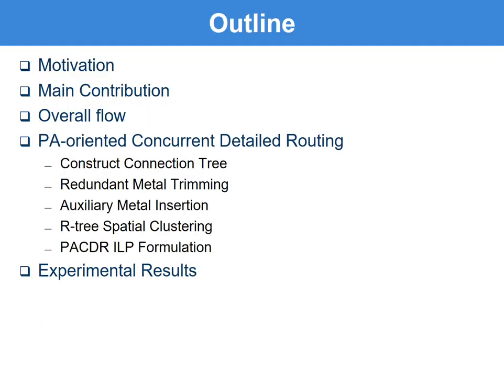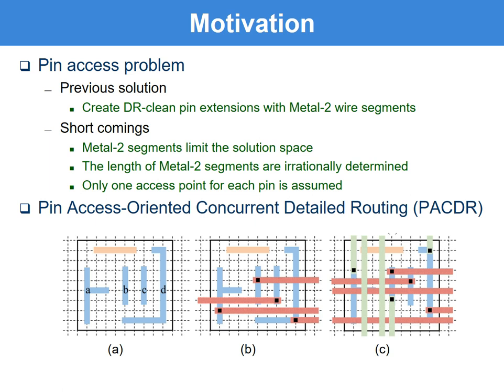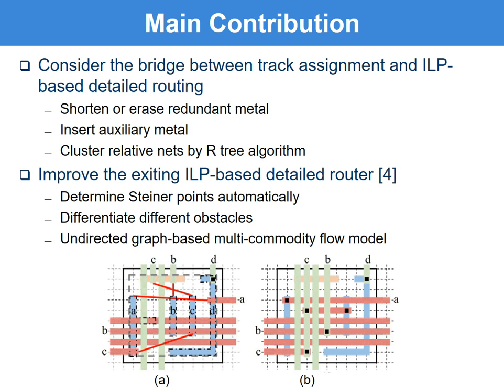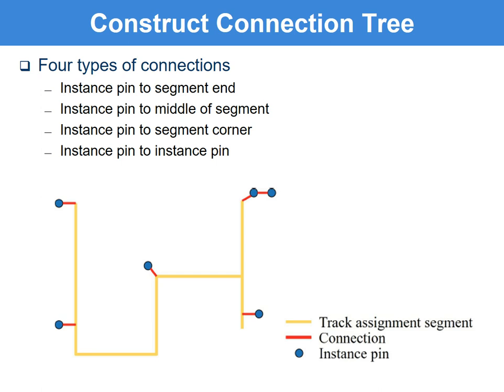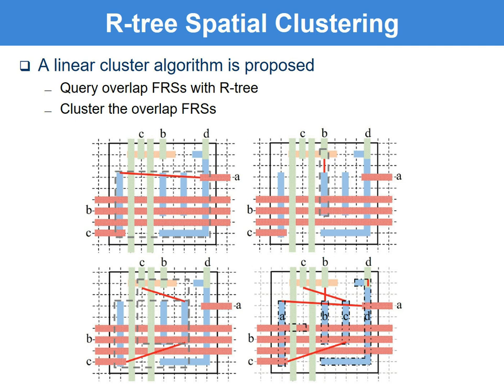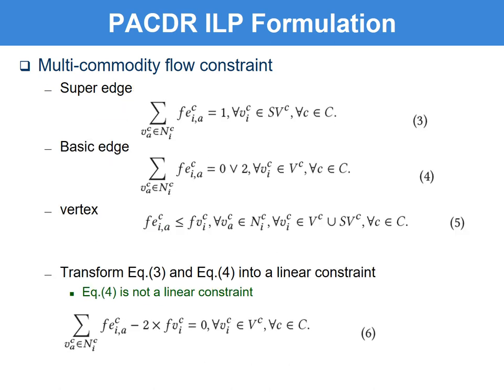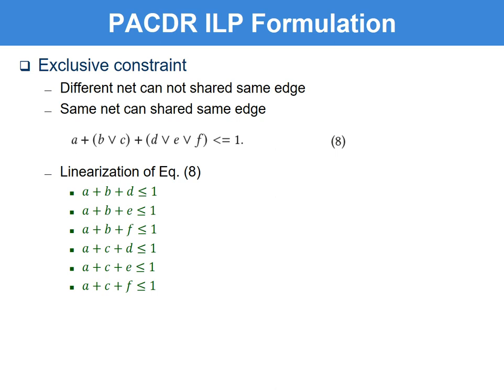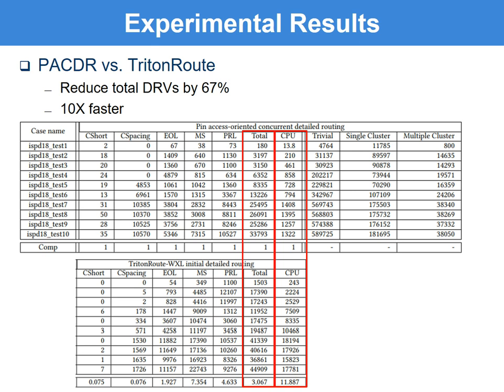2 2 Yun-Jhe Jiang